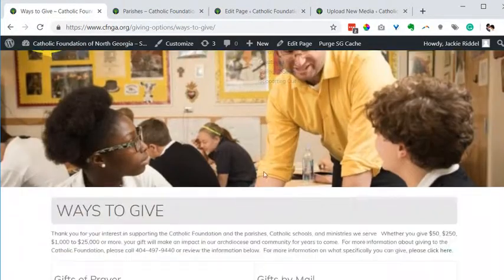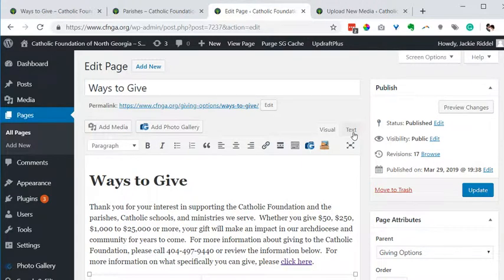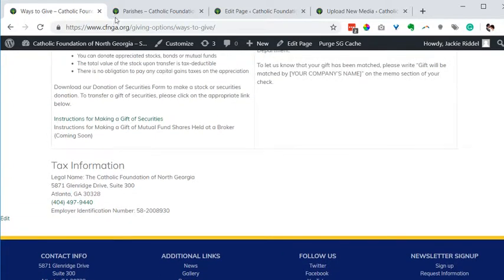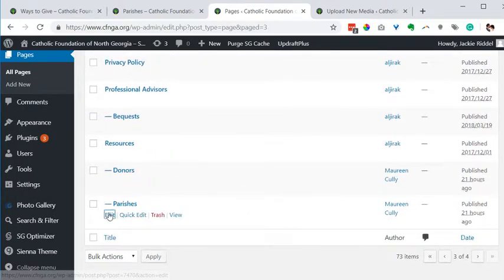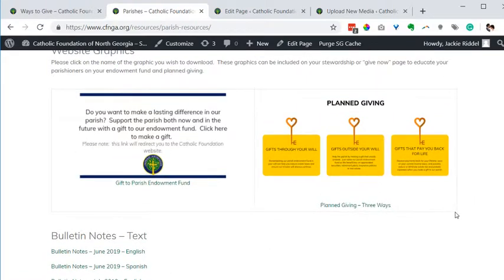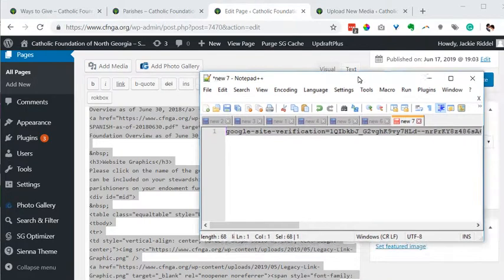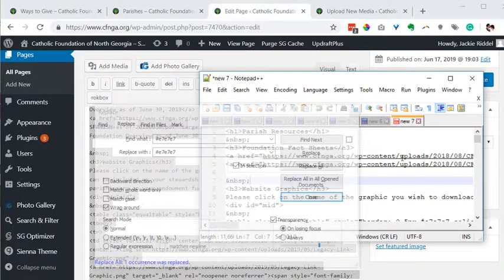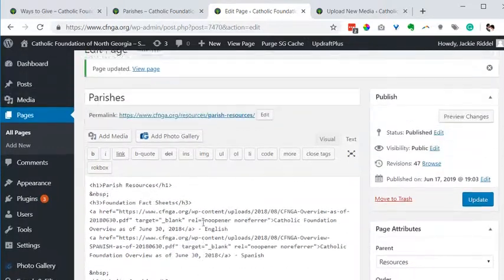Table with Border and Middle Align I